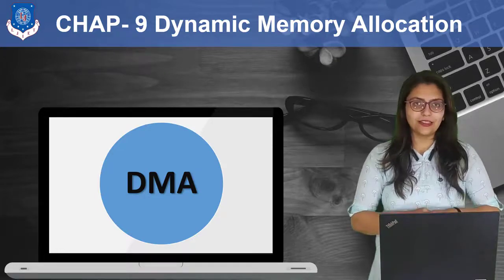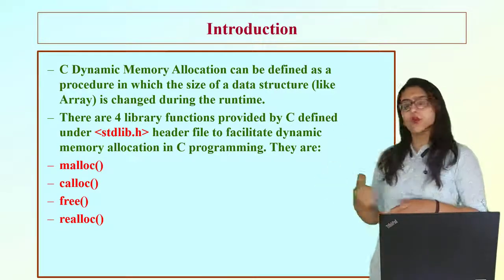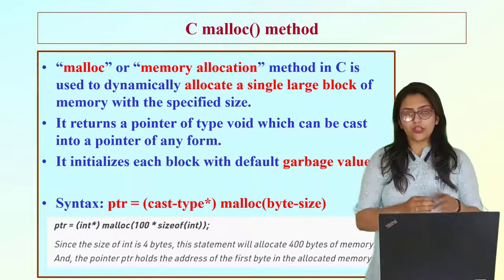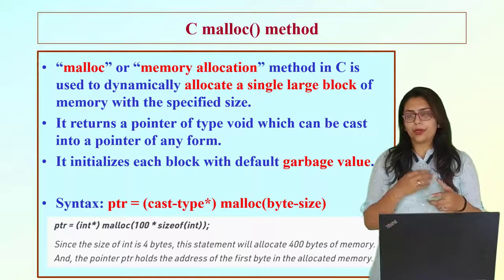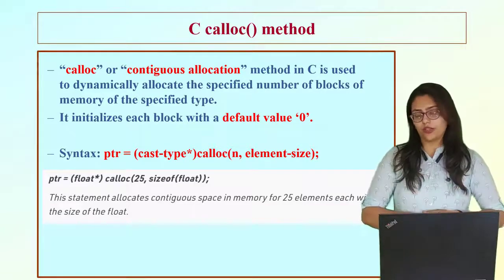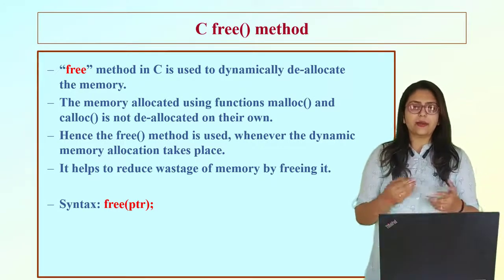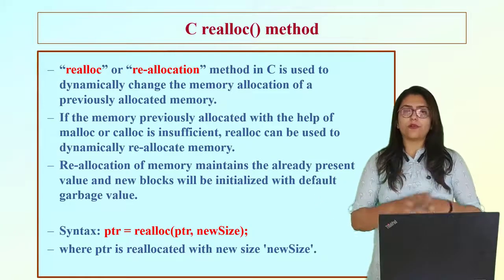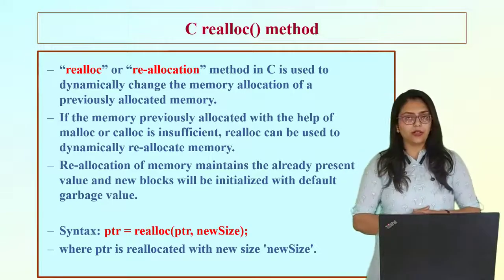Lec - 89_Dynamic Memory Allocation Introduction | Programming for problem solving | FY Engineering